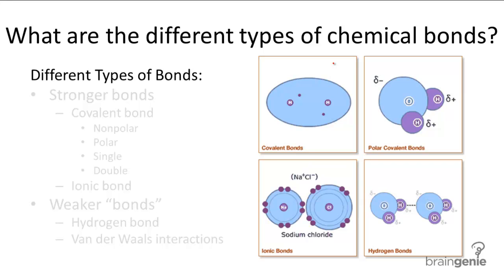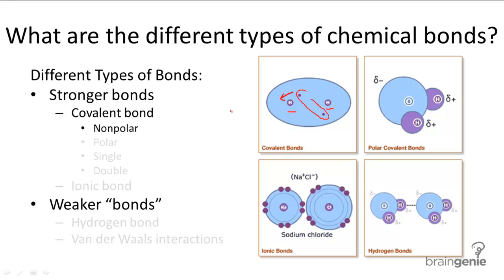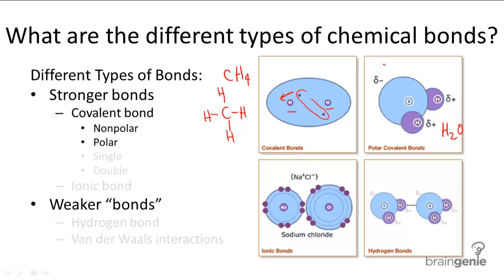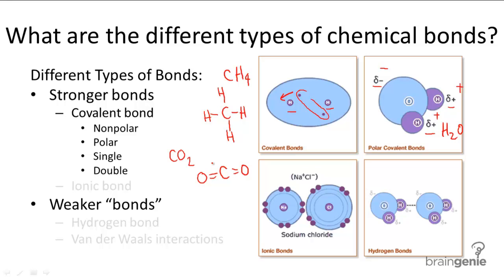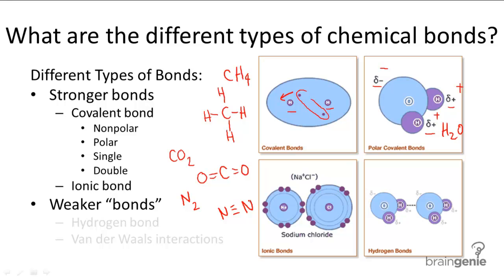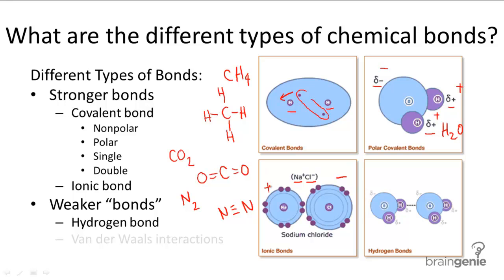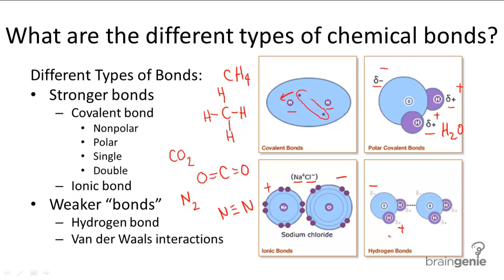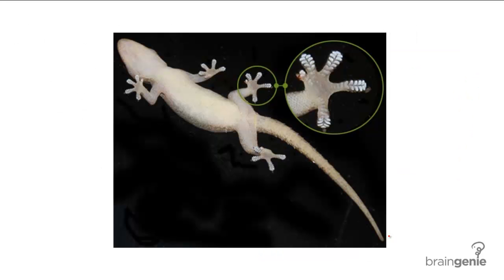1.1.5 What are the different types of chemicals